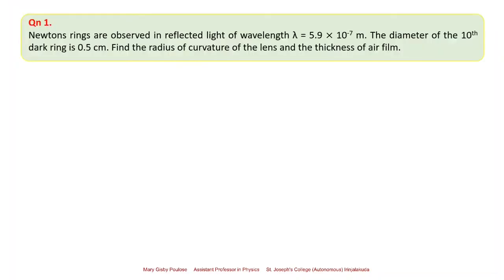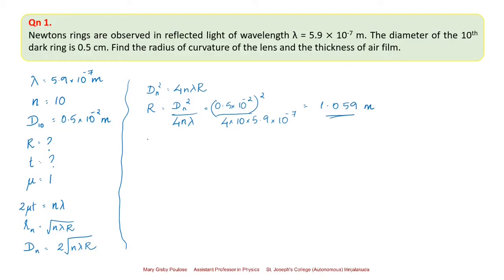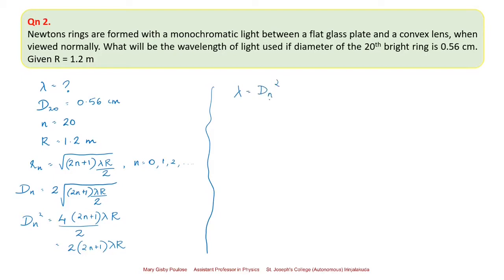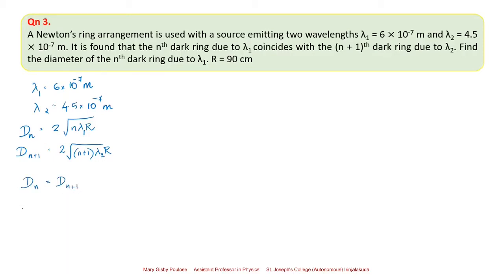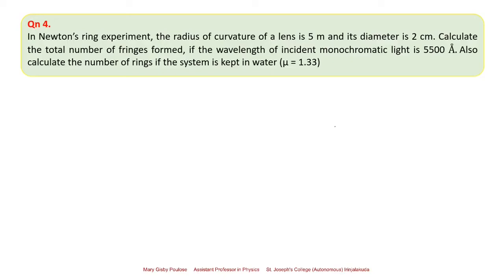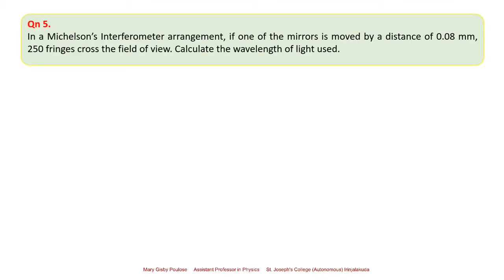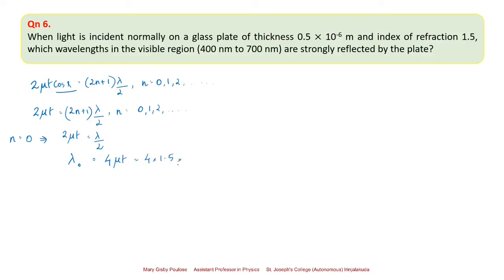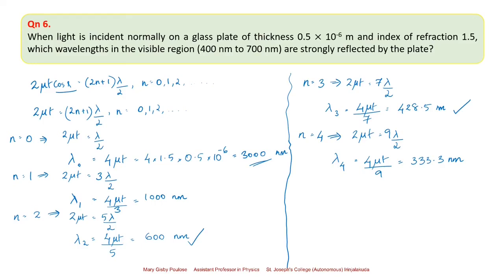Class 27 S5 Optics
Solved Problems Part 3 in Intereference of light - Division of Amplitude